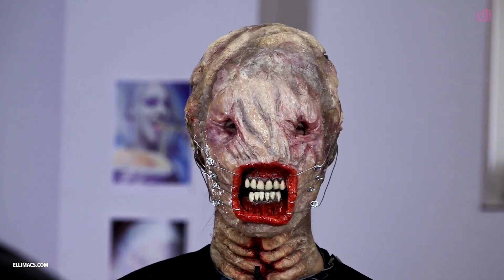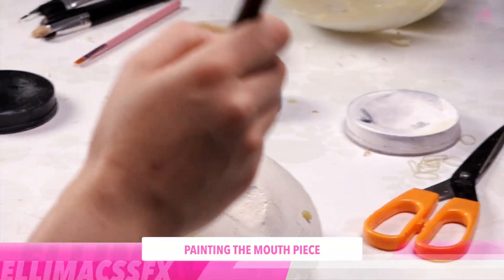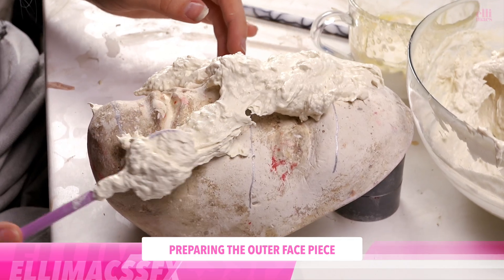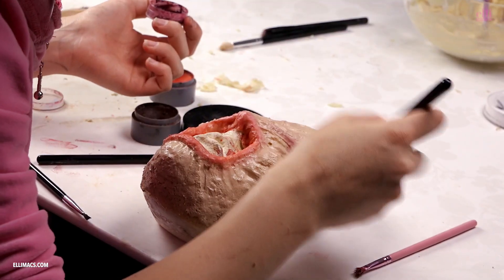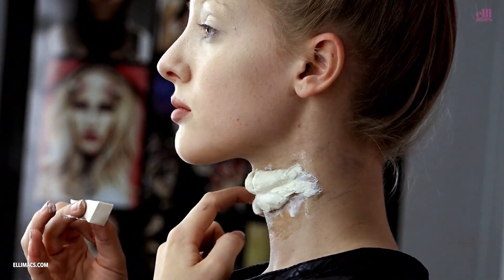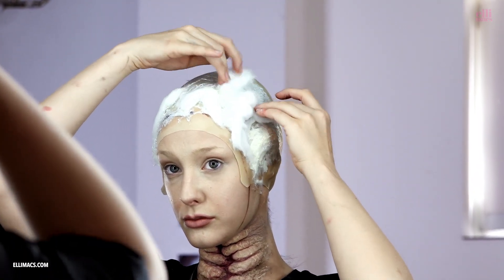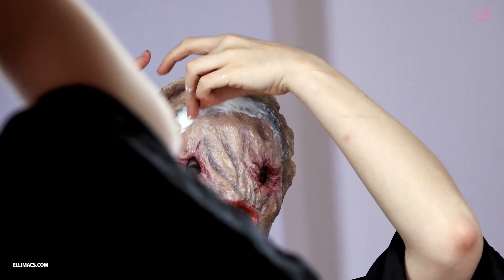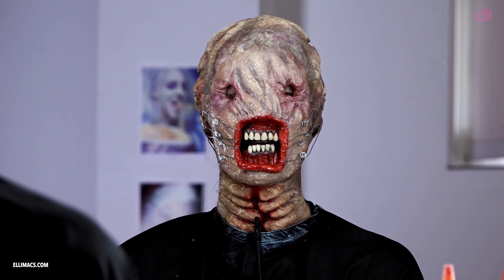Hellraiser: Chatterer special fx makeup tutorial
Another epic makeup in our Hellraiser sfx series. The Hellraiser: Chatterer special fx makeup tutorial is finally here and once again we go to work with our trend setting latex paste and sculpt the face of the Chatterer. With three separate prosthetics this Hellraiser: Chatterer special fx makeup tutorial will help you create yet another gruesome character from the Hellraiser franchise in good time before Halloween!

today to create the teeth.